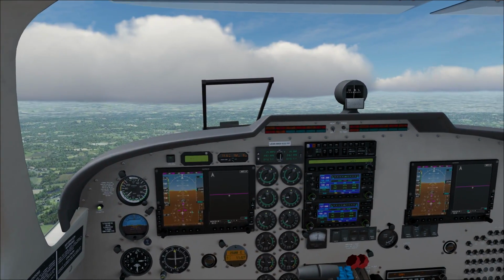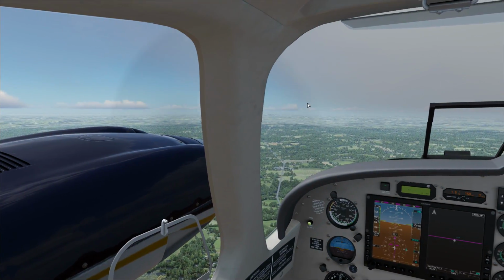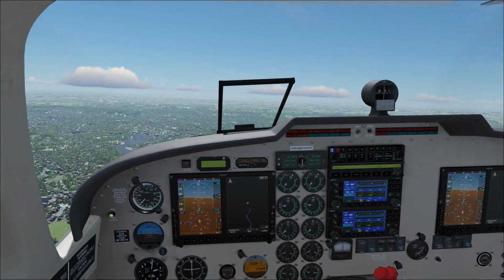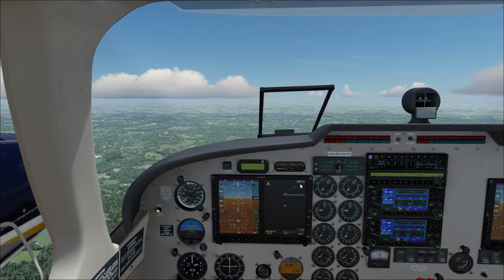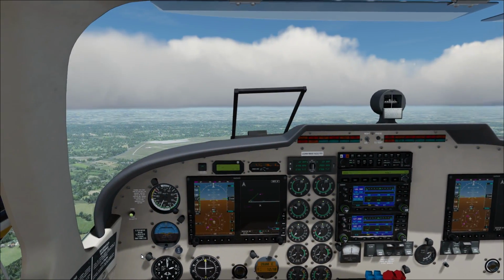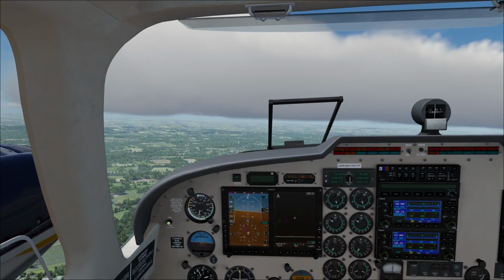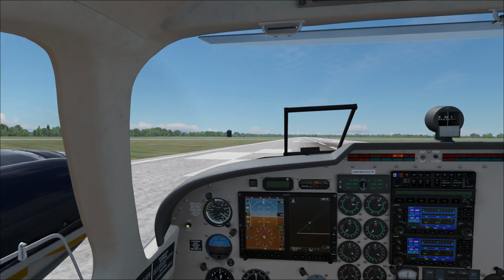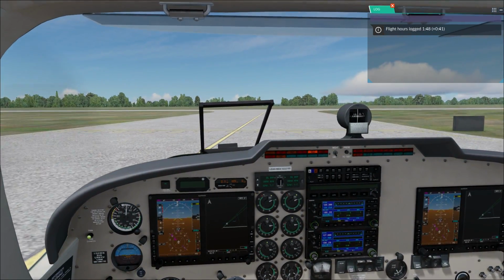Flight Sim World | Headtracking! (Part 2) | South of England | Early Access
Kicking off 2018 in FLIGHT SIM WORLD with a whole new use of tracking software to enable Headtracking! I take a flight out from Gatwick Airport in the south of the UK and fly over the downs, through sussex, and towards Wiltshire and Dorset, whilst enjoying the sim in a whole new way!